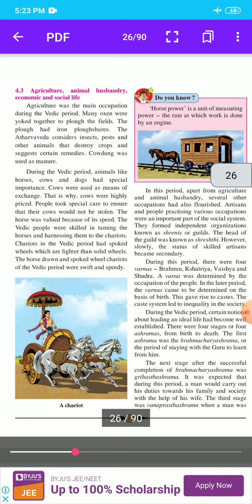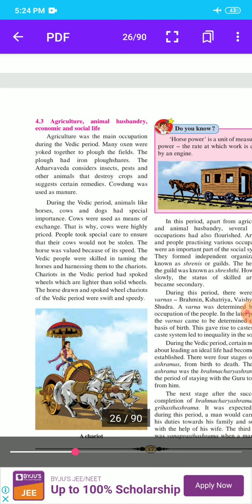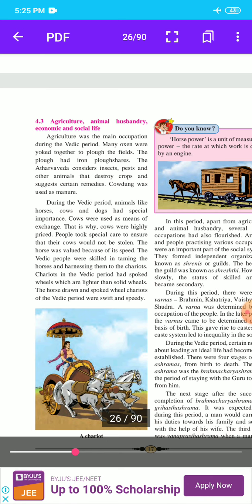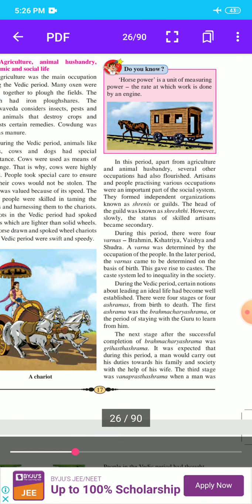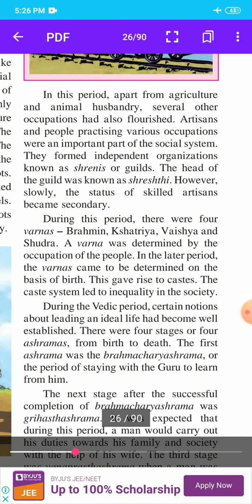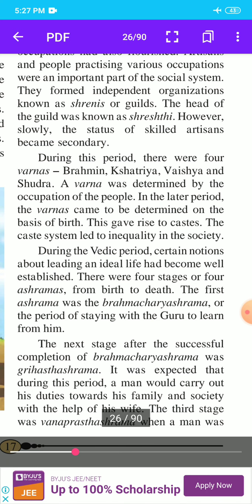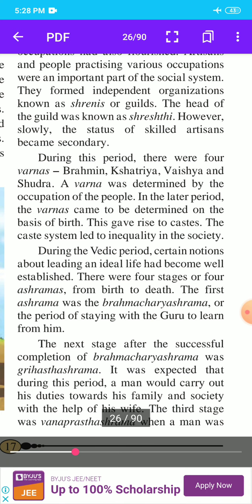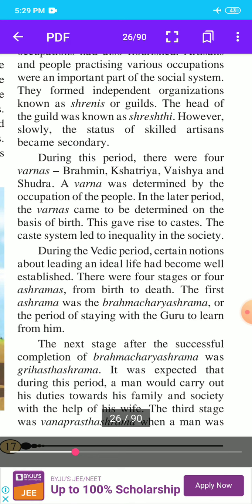6th.history.4- The Vedic Civilization 3.kec.nandura.